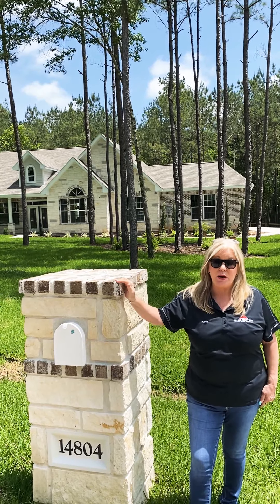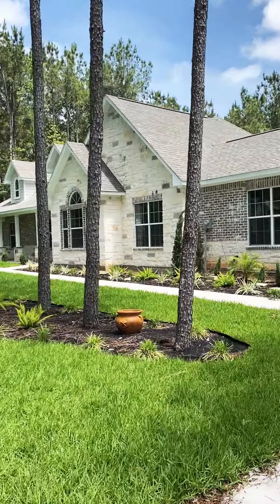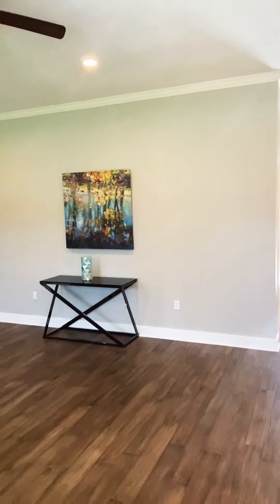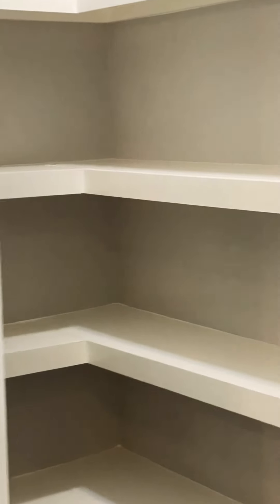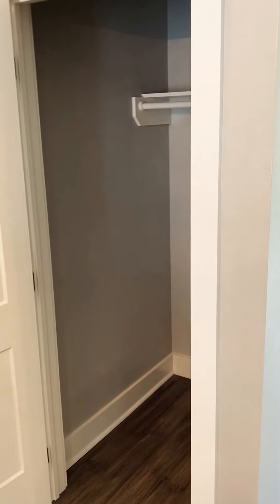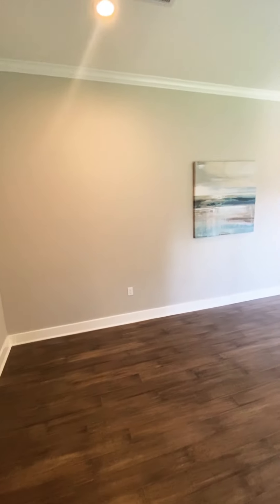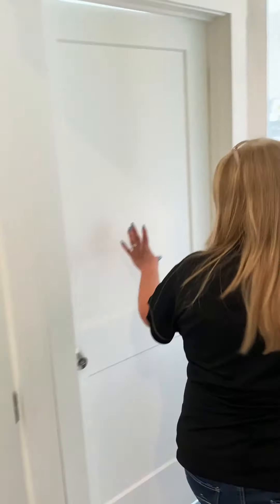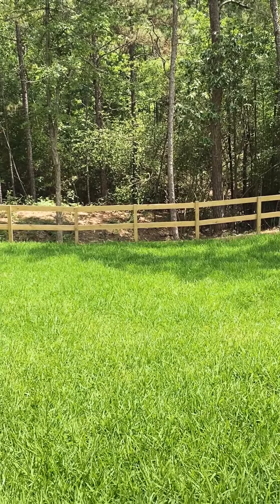14804 Turquoise Trail Video Walkthrough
14804 Turquoise Trail in the gated lake community of Emerald Lakes just 20 minutes from The Woodlands.
Join us for a video walkthrough of this Custom Modern Farmhouse on over an acre. Boating and fishing can become your favorite pastime!